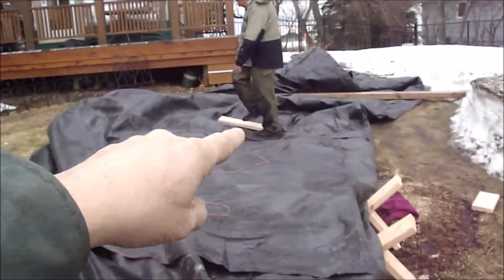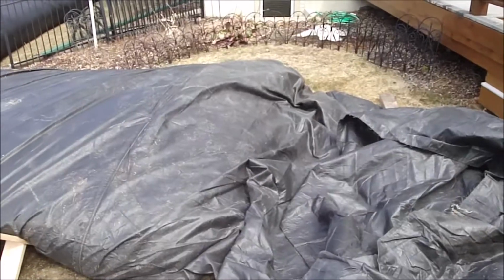4ft tall AquaDam, Homeowner Flood Control, Moorhead MN 2011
4ft tall AquaDam was installed in a U-shape, with the ends of the dam rising up onto high ground. This site was challenging due to the steep slope of the back yard, but boards were used to brace the downhill side of the AquaDam during installation.